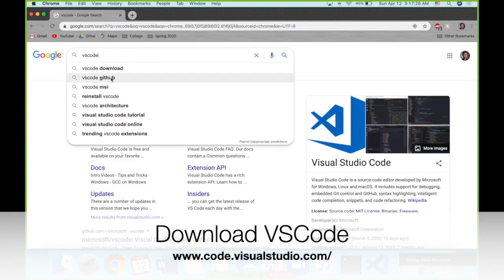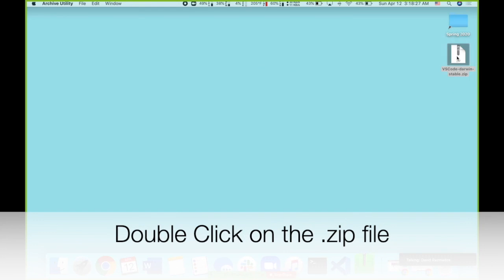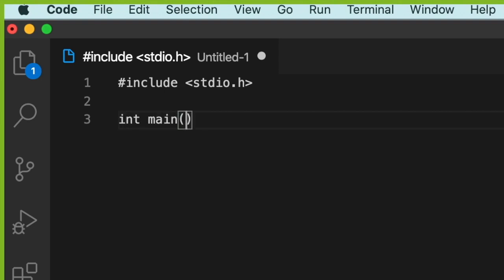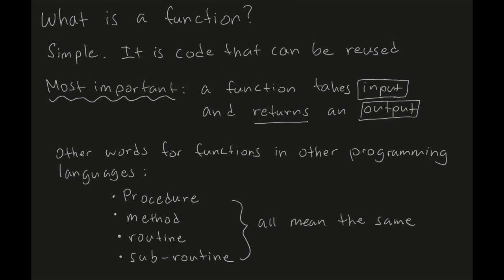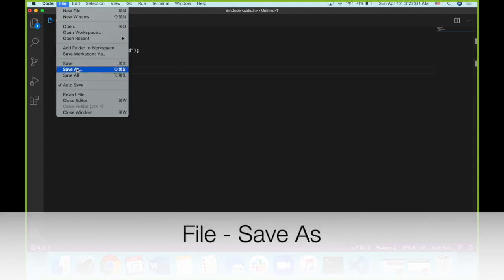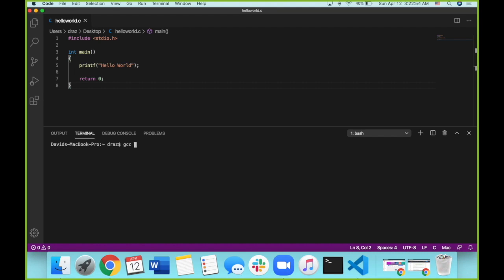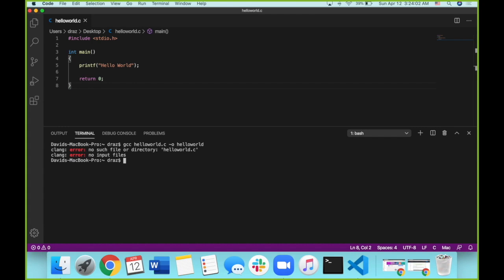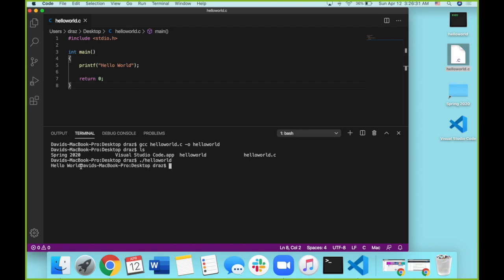How to write your first C Program | Easy Tutorial